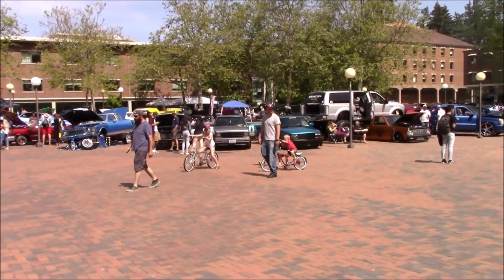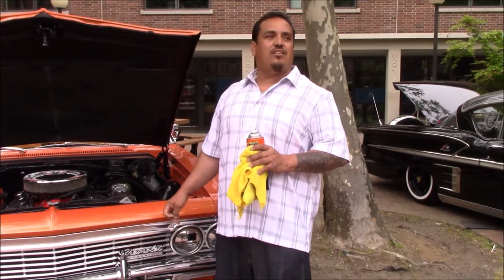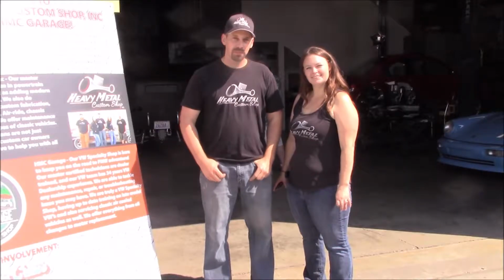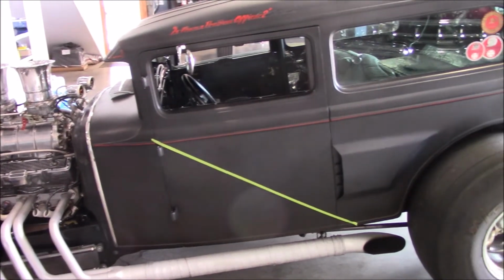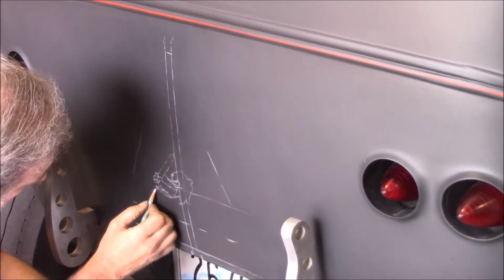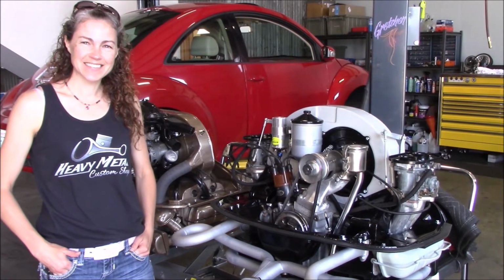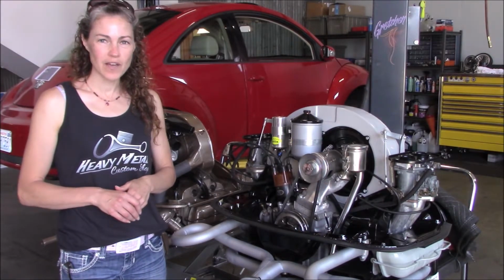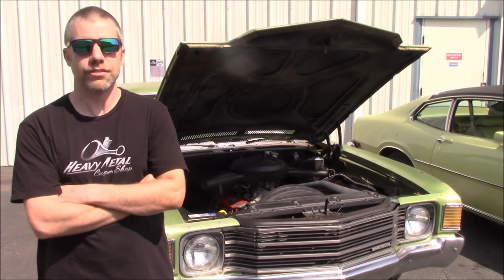car show car shop adventures with leo schumaker